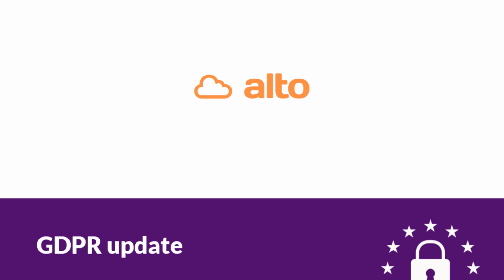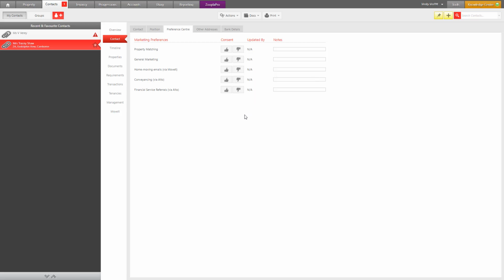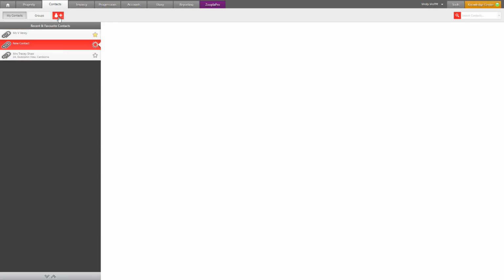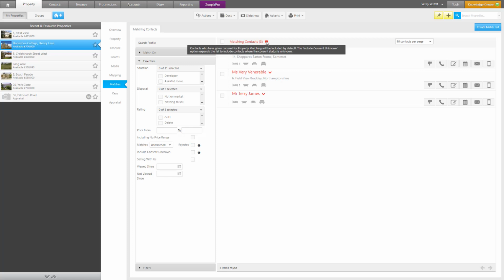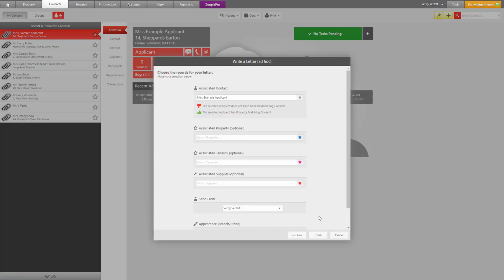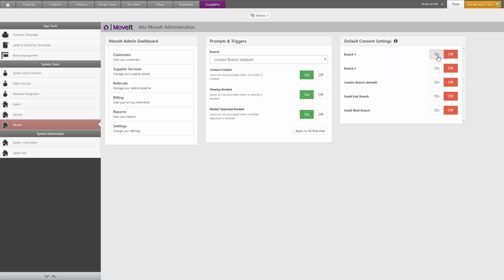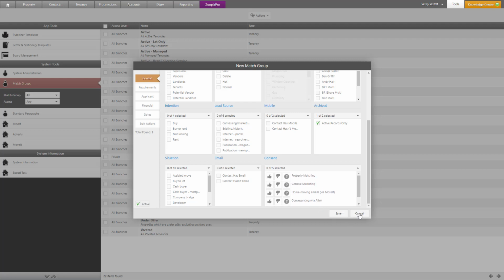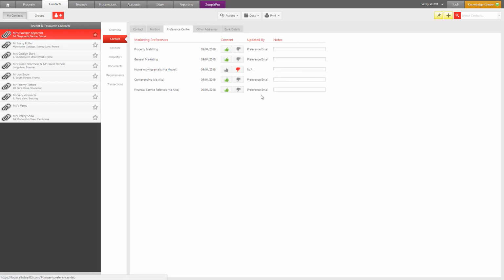Alto GDPR Update: Consent Features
Estate and letting agents who use Alto will see updates which will help them to comply with the GDPR. This video outlines the features that will help you comply with consent to data processing.